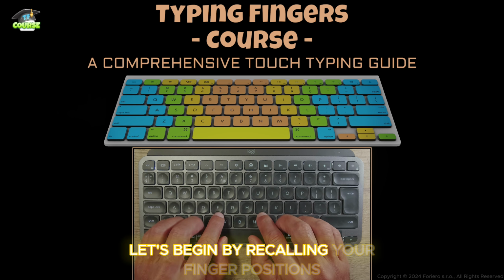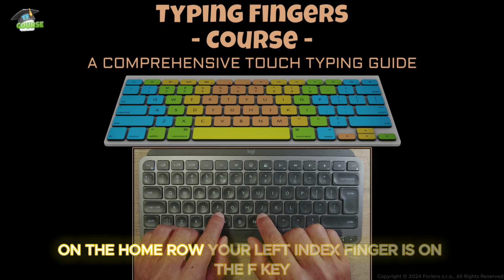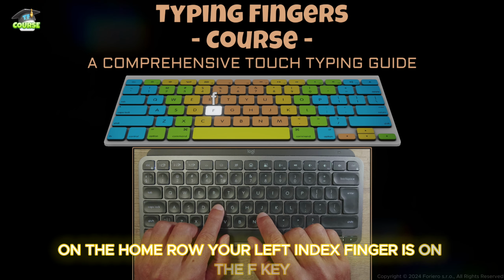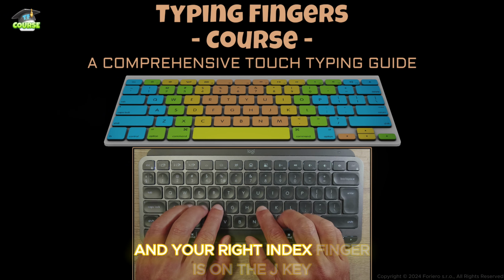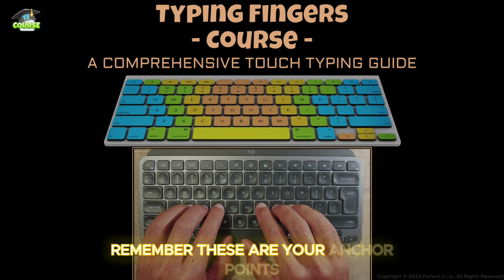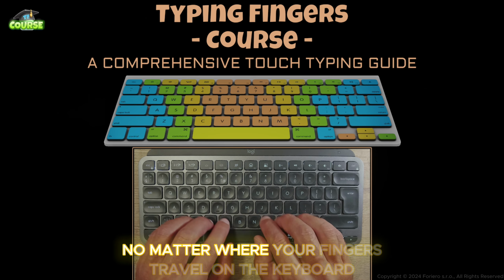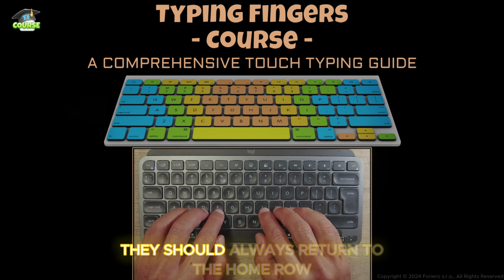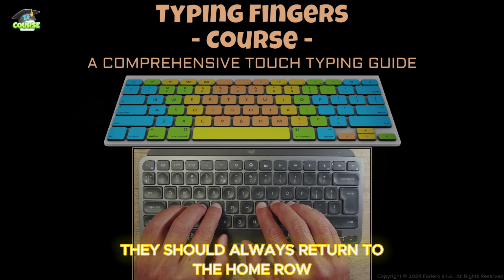Master the W & O Keys for Upper Row Precision! ⌨️🔝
In this lesson, we expand our upper row practice by adding the 'W' and 'O' keys. The 'W' key is typed with the left ring finger, and the 'O' key is typed with the right ring finger. After pressing these keys, always return to the Home Row ('S' and 'L') to maintain proper finger alignment. This lesson focuses on improving transitions between the Home Row and upper row, boosting finger dexterity and accuracy. Regular practice with these keys will help you refine your typing skills and increase your typing speed and efficiency. Keep up the great work, and see you in the next lesson! 💻⚡

Problem Solving:
Having trouble with finger dexterity or accuracy in the upper row? This lesson helps by reinforcing the return to the Home Row after pressing the 'W' and 'O' keys, improving both transitions and overall typing efficiency.